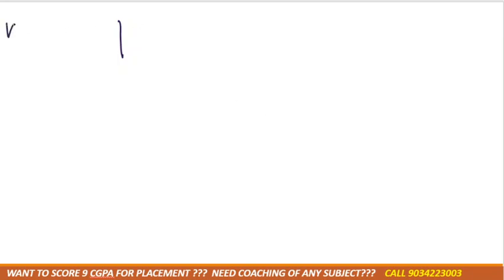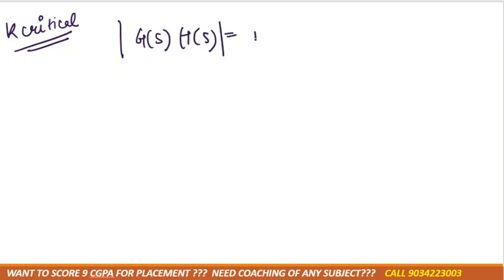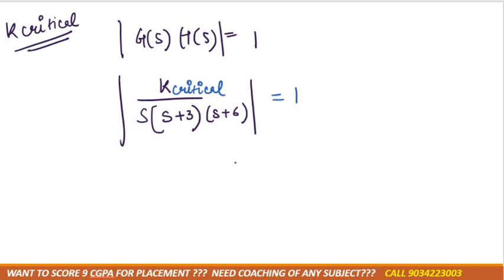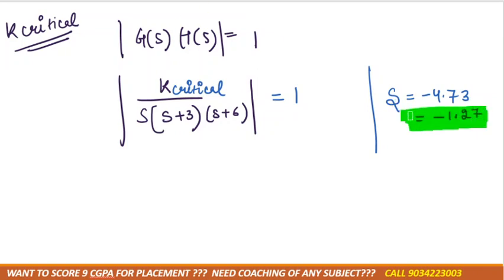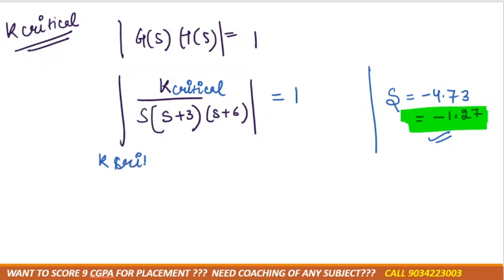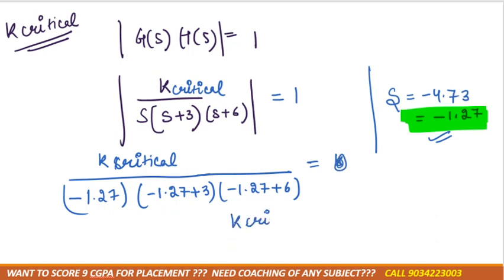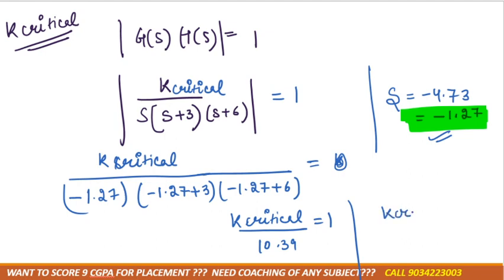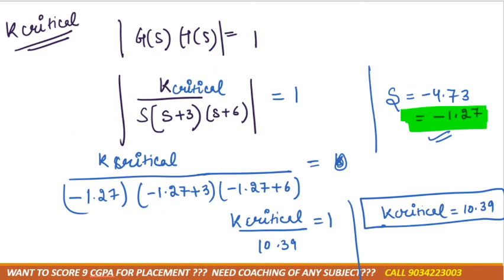K MARGINAL & K CRITICAL IN root locus